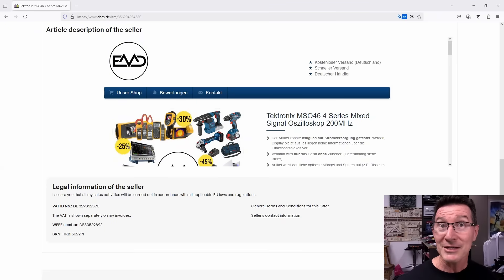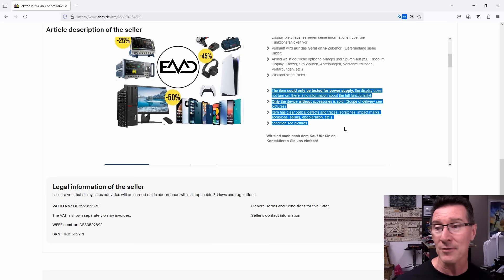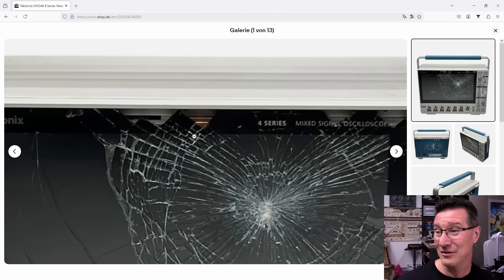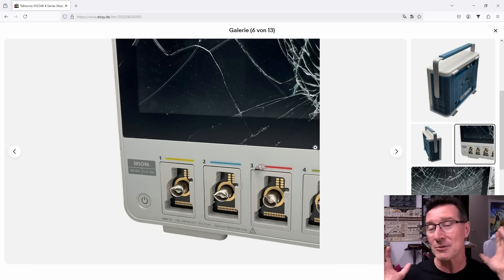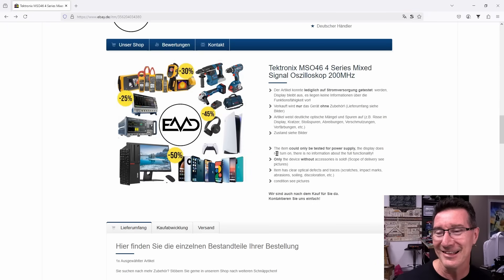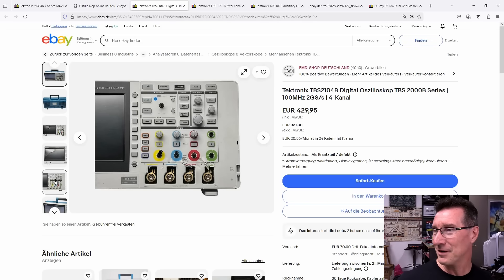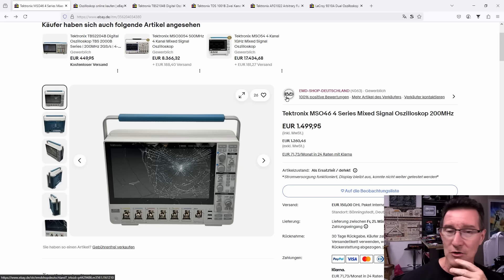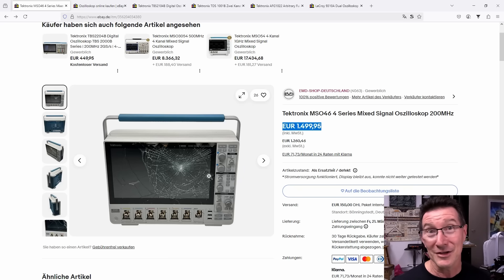eevBLAB 126 - Ebay Oscilloscope ABUSE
Trigger Warning: Oscilloscope Abuse is real. A look at this bargain Ebay Tektronix MSO46.

Or with crypto:
BTC: 33BsprBQNBtHuVzVwDmqWkpDjYnCouwASM
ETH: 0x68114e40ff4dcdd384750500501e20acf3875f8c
BCH: 35n9KBPw9T7M3NGzpS3t4nUYEf9HbRmkm4
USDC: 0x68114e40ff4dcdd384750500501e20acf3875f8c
LTC: MJfK57ujxy55su4XicVGQc9wcEJf6mAoXF